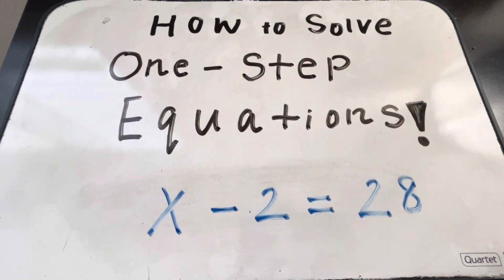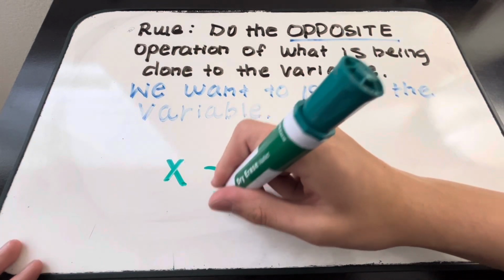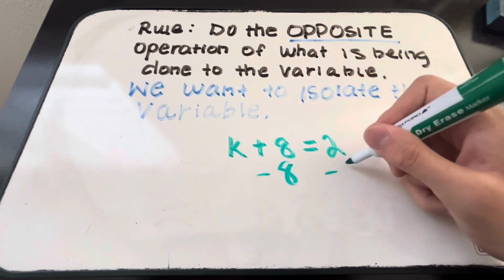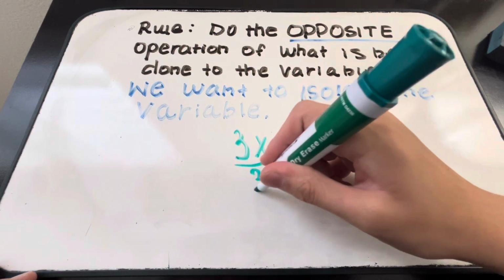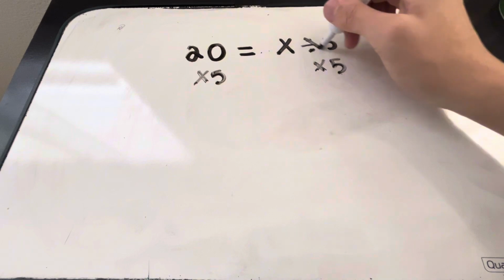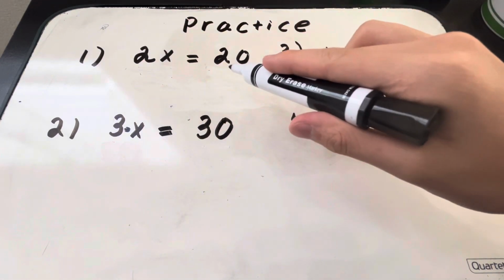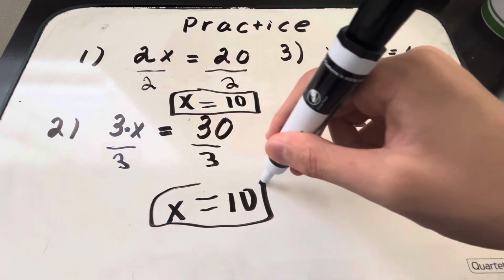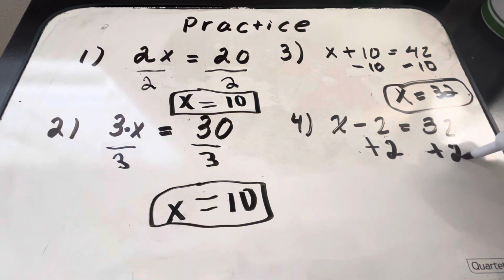How to Solve One-Step Algebraic Equations | ACETutoring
This tutorial provides a basic introduction into solving one-step algebraic equations.
Transcript